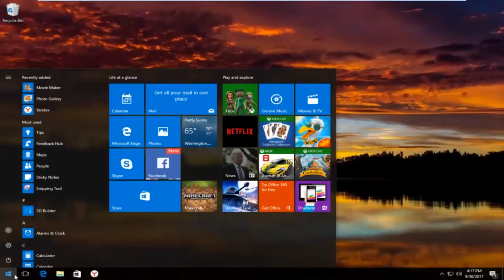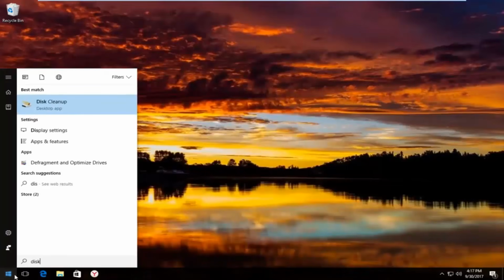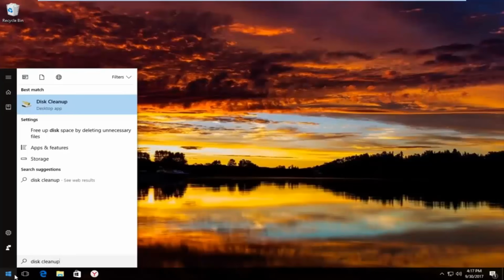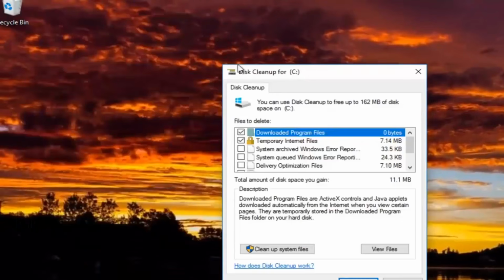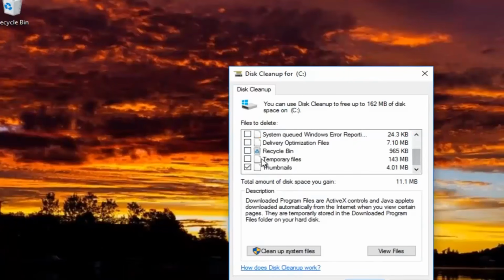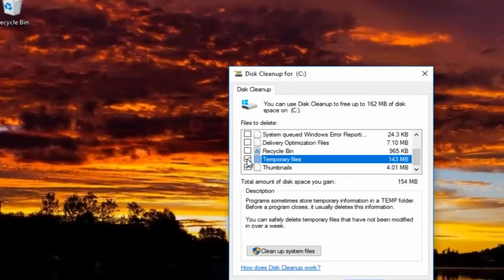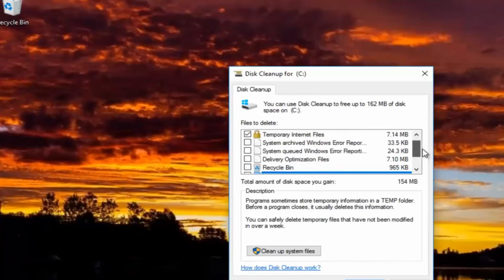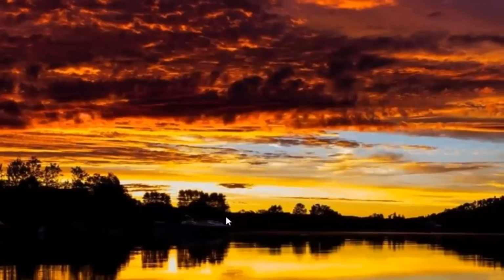Steam Needs to Be Online to Update Please Confirm Your Network Connection - How to Fix Steam Error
The "Steam Needs to Be Online to Update Please Confirm Your Network Connection" error can prevent the Steam client from updating and accessing online features properly. This tutorial discusses the topic by exploring common factors related to network connectivity, Steam update problems, and client performance issues. It provides useful information for users experiencing update interruptions, connection messages, or difficulties with Steam functionality. The video helps viewers better understand this Steam error without covering the specific steps used to resolve it.

Issues addressed in this tutorial:
Steam Needs To Be Online Error
Steam Update Error
Steam Network Connection Issue
Steam Connection Problems
Steam Client Update Issues
Steam Online Error
Steam Not Connecting
PC Gaming Network Issues
Steam Troubleshooting
Steam Client Problems

This tutorial focuses on Steam update and network connection errors while covering topics related to PC gaming, software connectivity, and application performance. It is useful for users experiencing issues with Steam updates, online access, or client communication. The content provides an overview of common Steam connection problems without explaining the methods used to fix them. Viewers searching for information about Steam errors and update issues will find this tutorial relevant and informative.